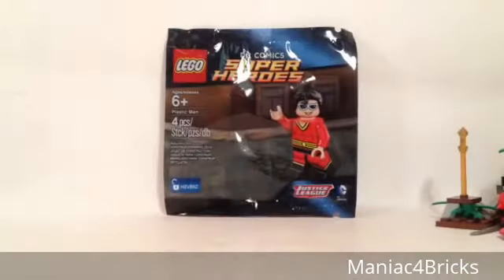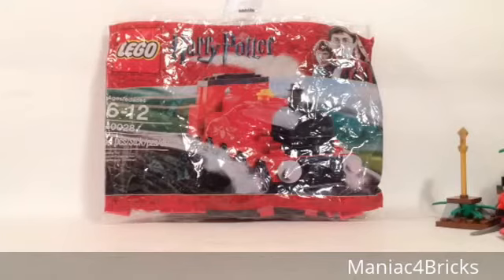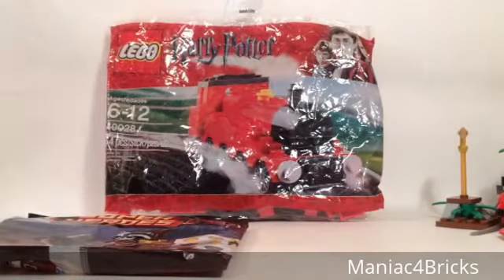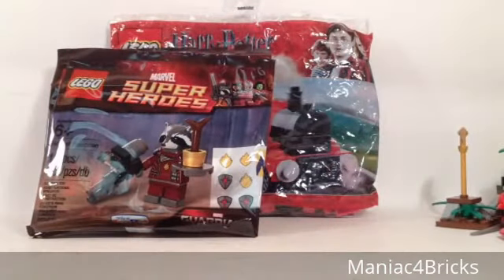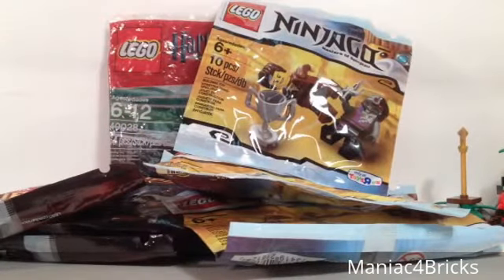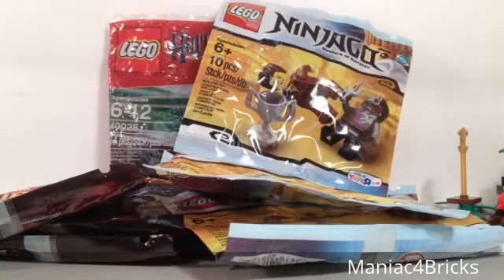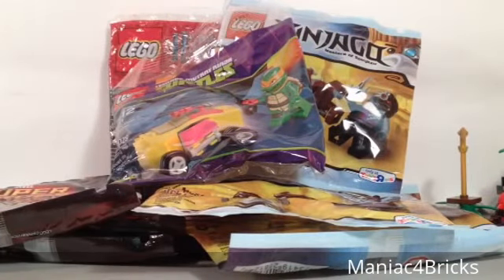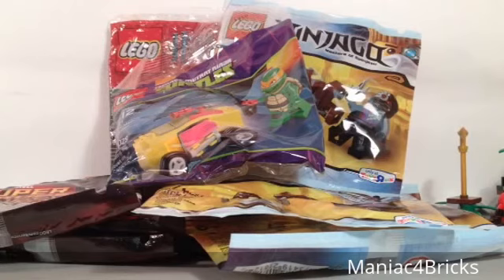Haul #123: ROCKET RACCOON & DARETH POLYBAGS!